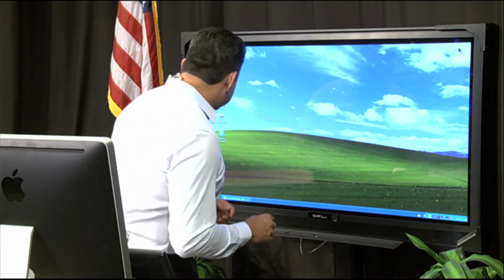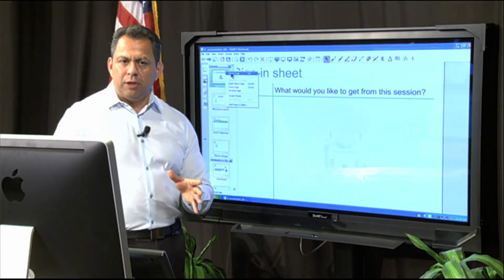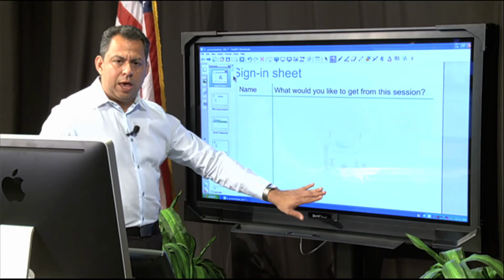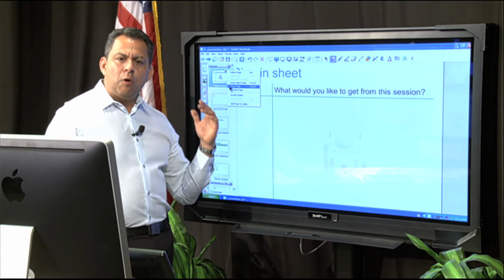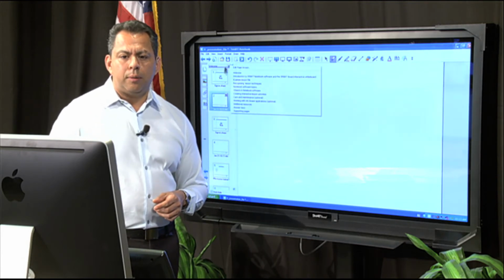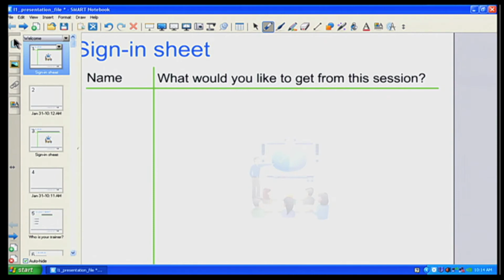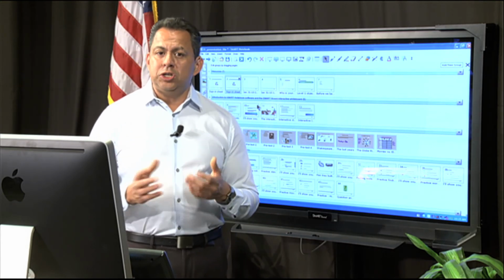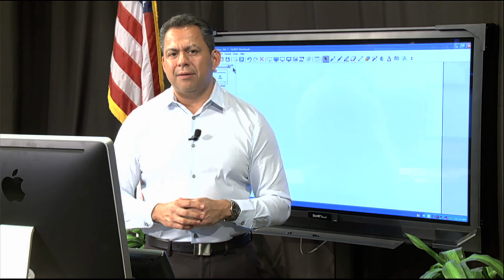Smart Board 101 - Page Sorter Tab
Mr. Rocha goes over the Page Sorter Tab, and how you can use the sorter tabs to edit and organize your files and presentations.